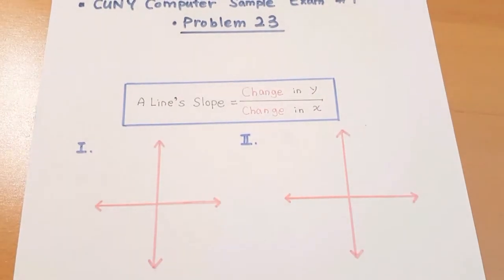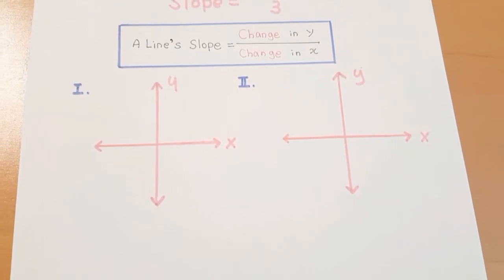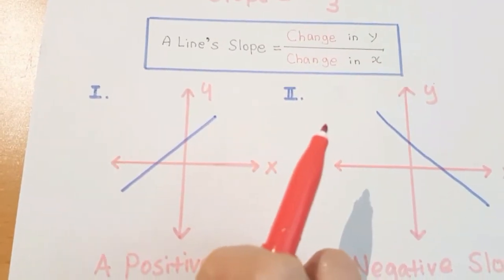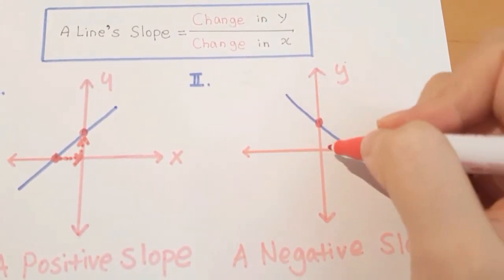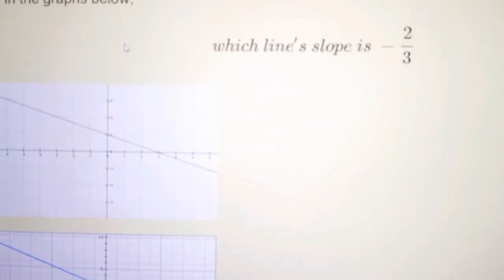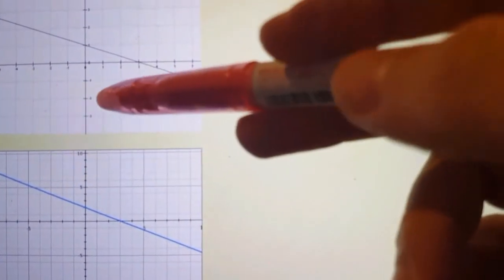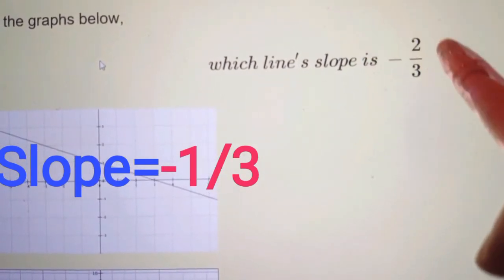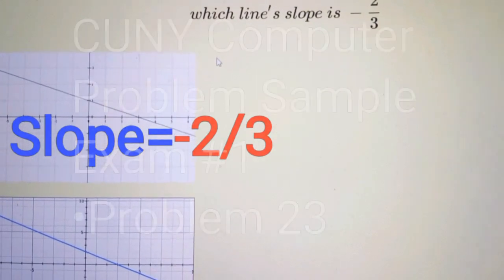CUNY Practice Exam #1 - Problem 23